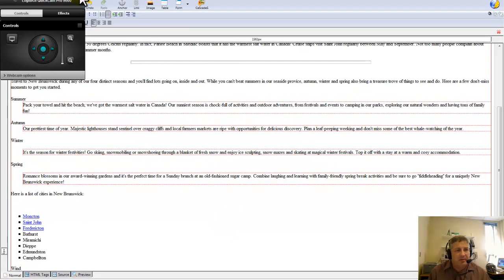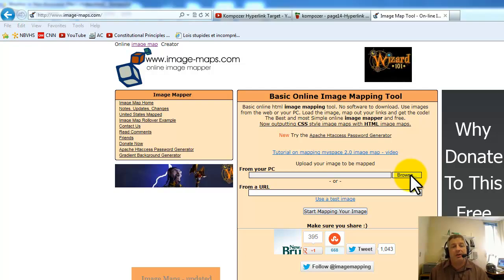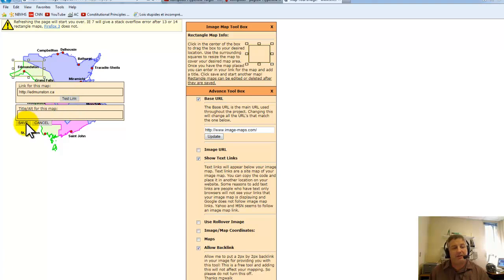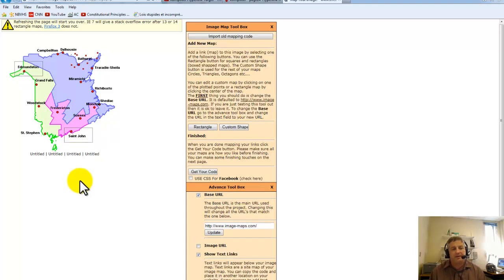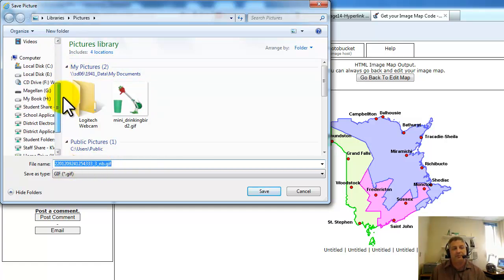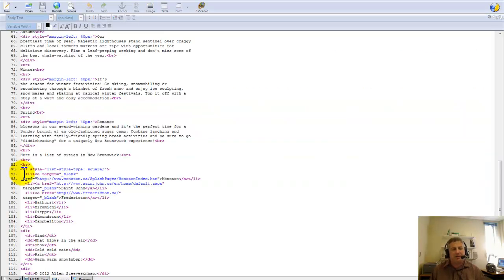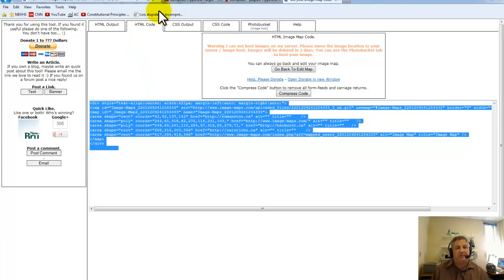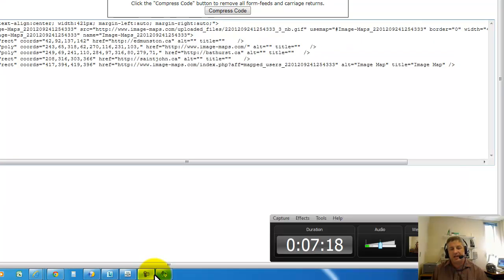Creating an Image Map - using image-maps.com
Digital Productions 120